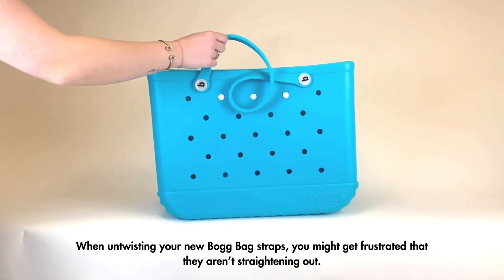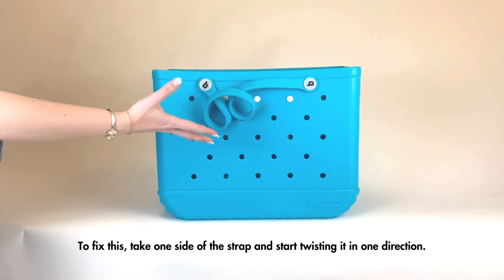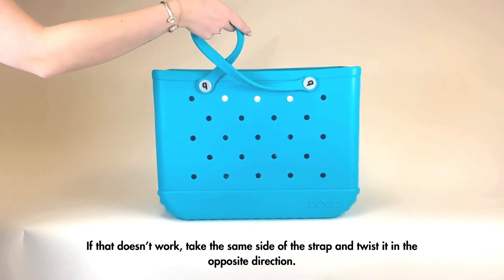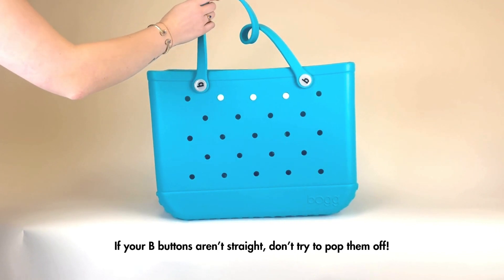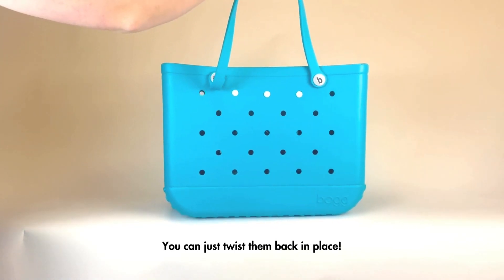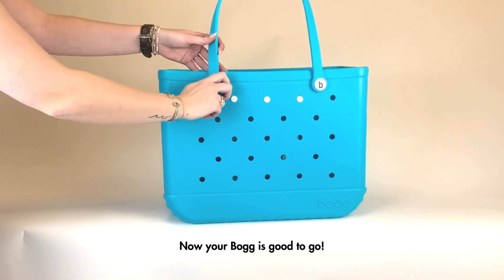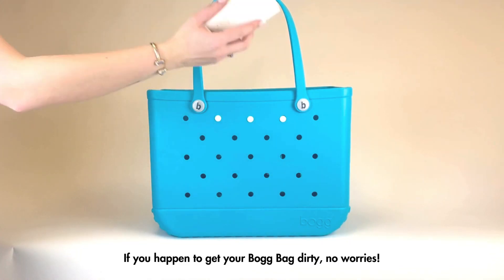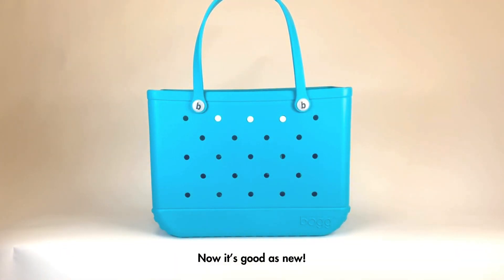How to Untwist Your Bogg Bag | Eagle Eye Outfitters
Have you just bought your brand new Bogg Bag? Eagle Eye Outfitters is here to help you with everything from untwisting your handles to cleaning any messes!